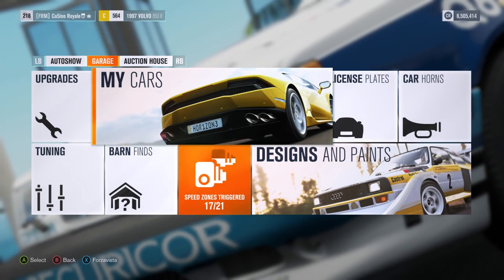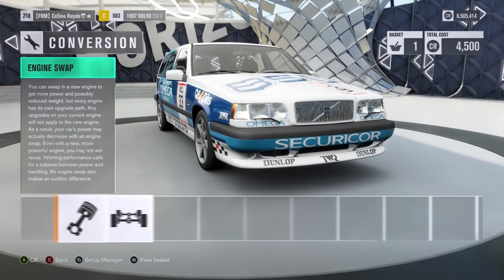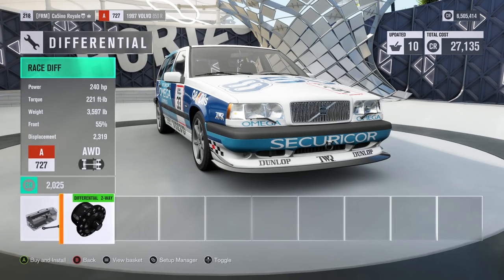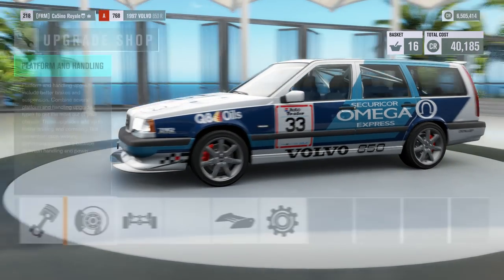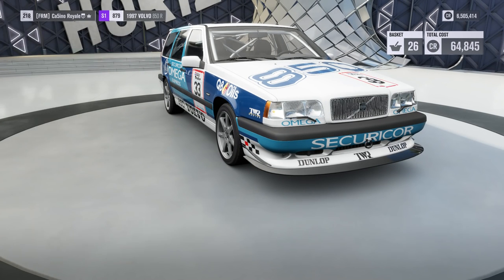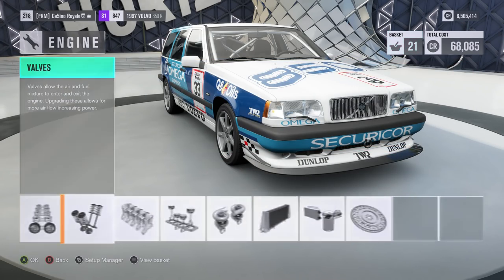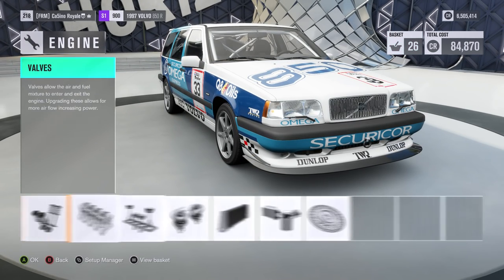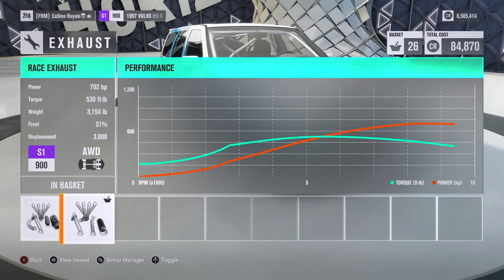Forza Horizon 3 Rally Car Build Volvo 850R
It's time for an estate car to tackle the rally course, and what better vehicle to use than the volvo 850R